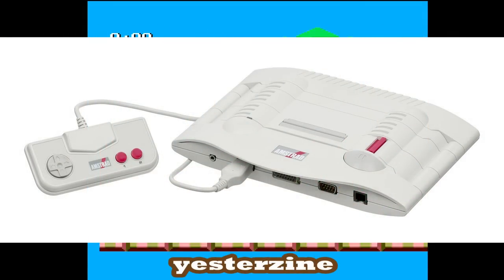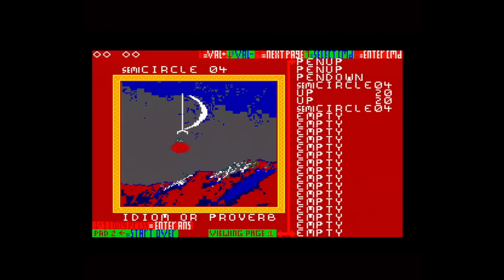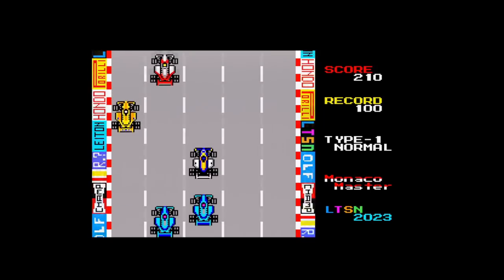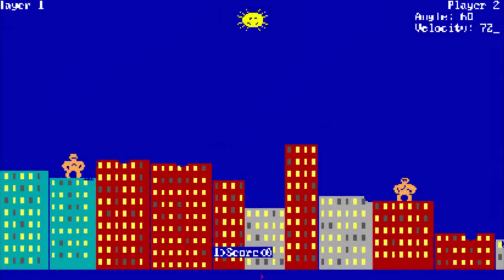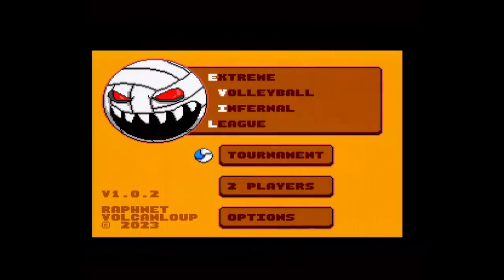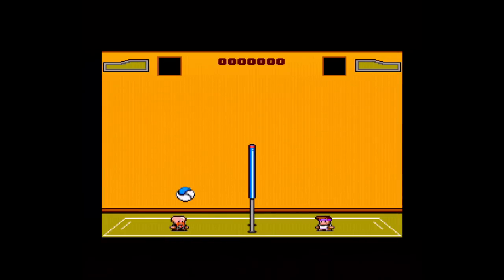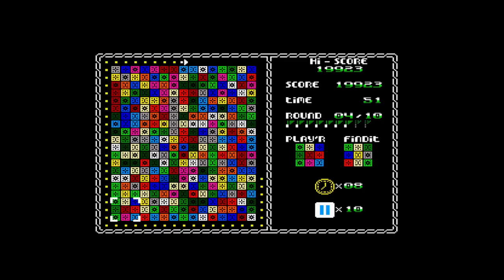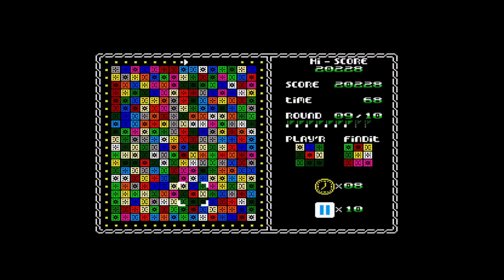New Master System Games for 2023 - The SMSPower Coding Competition.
It's the most wonderful time of the year and this year the annual SMSPower coding competition has spawned 7 games all of which might have been podium contenders in previous years.

I'll show you all 7 and you can download them all free

from @8BitBoyUK